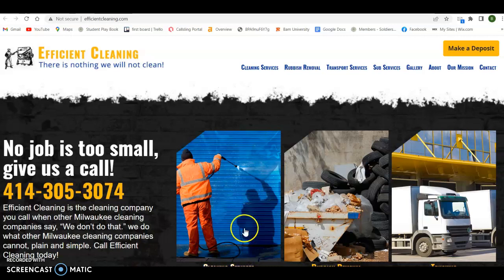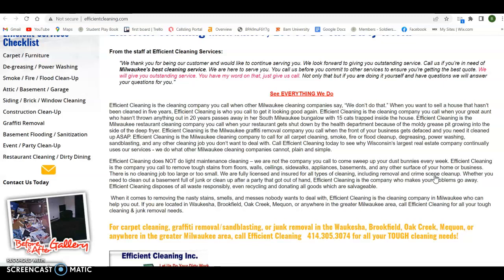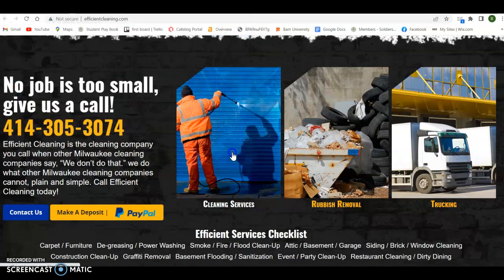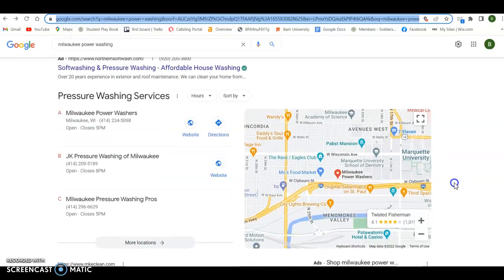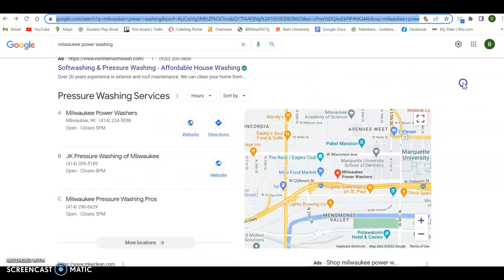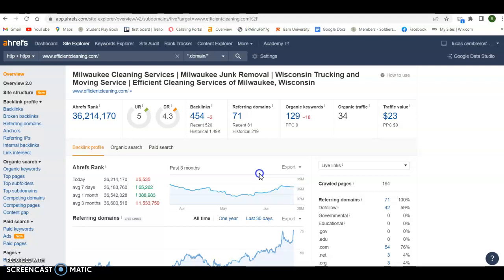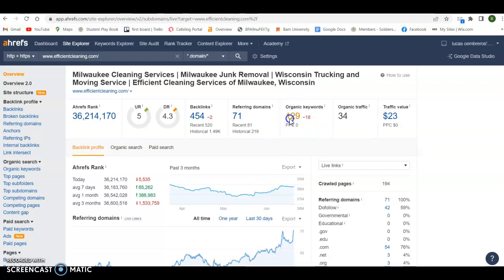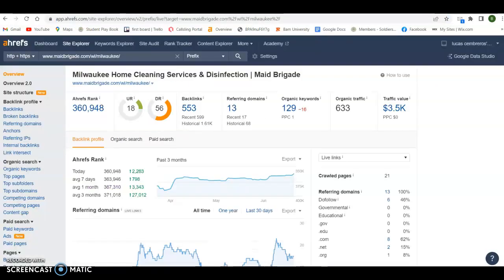Custom video for Richard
Informational video Efficient Cleaning.